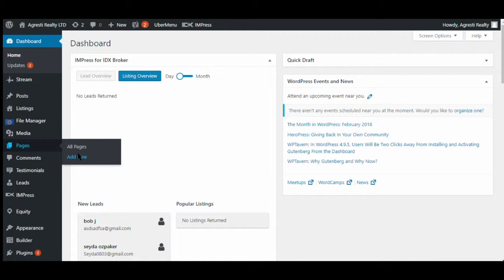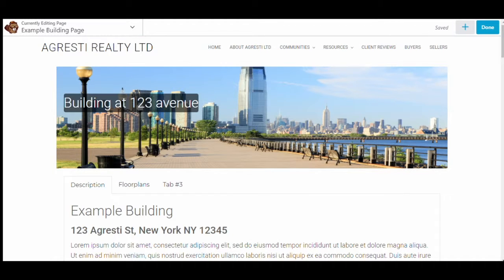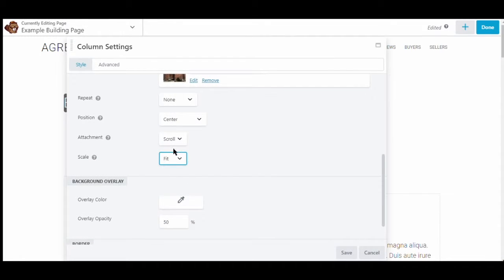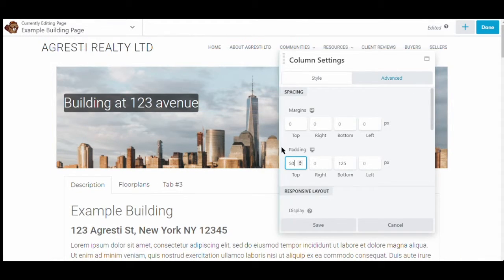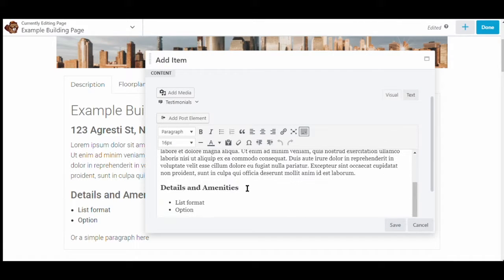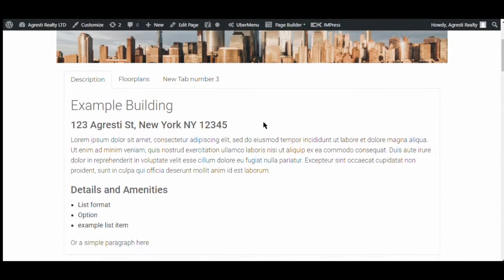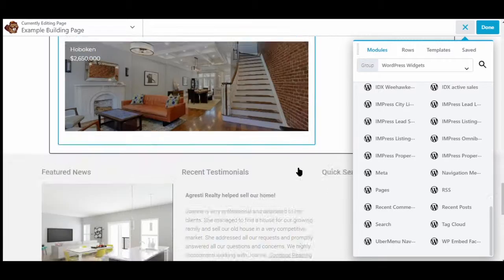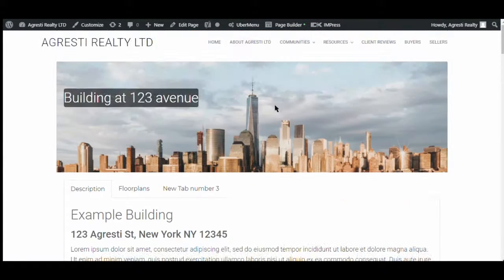Using a Beaver Builder Template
How to use a custom beaver builder template